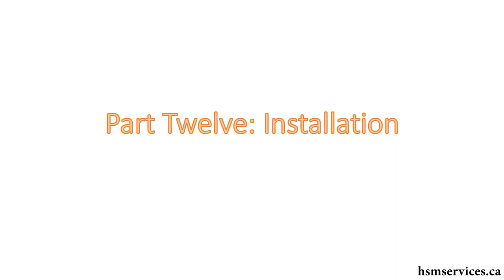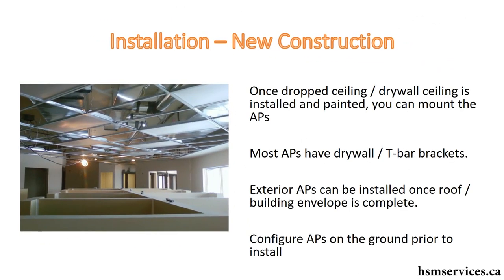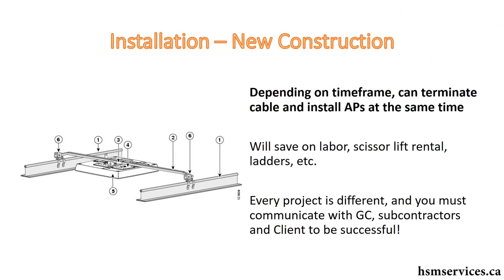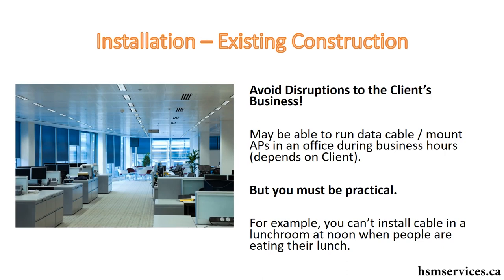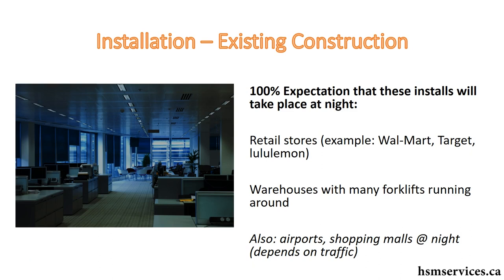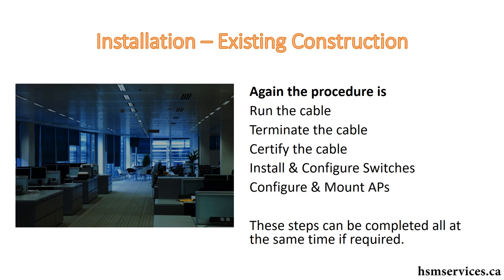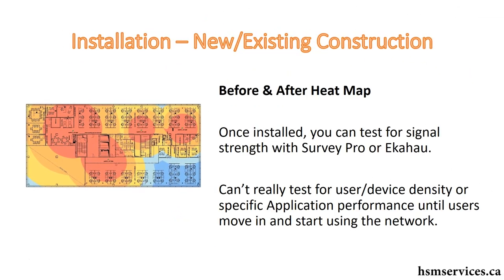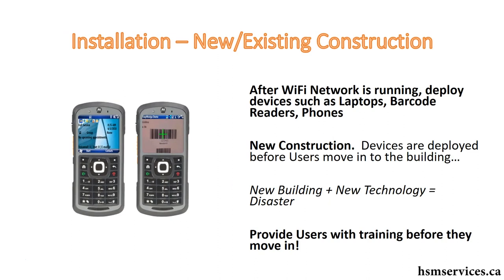Design & Install a WiFi Network Installation Tips Part 12 of 13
WiFi Network Installation Tips & Tricks